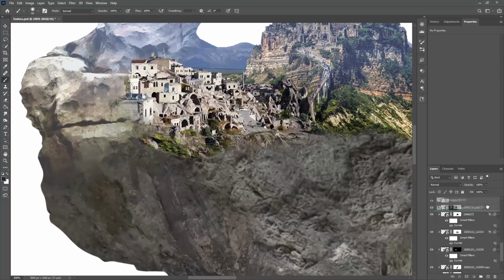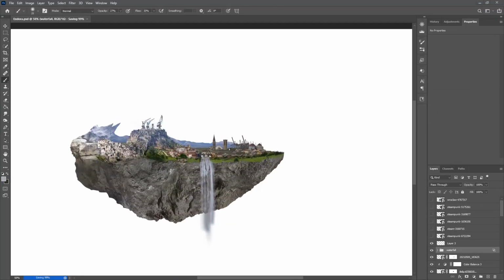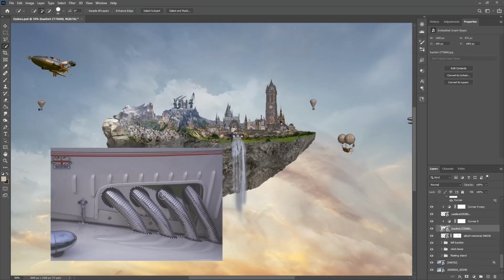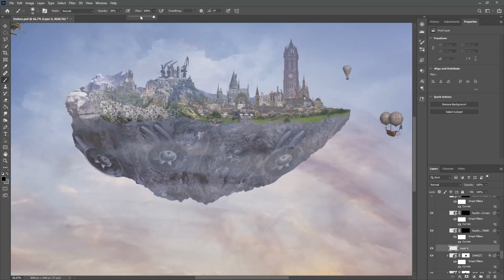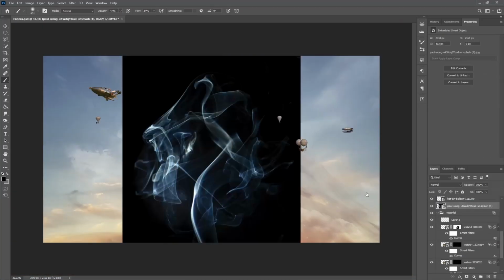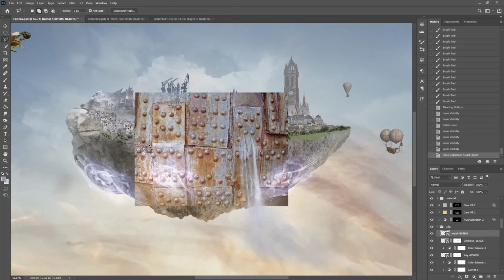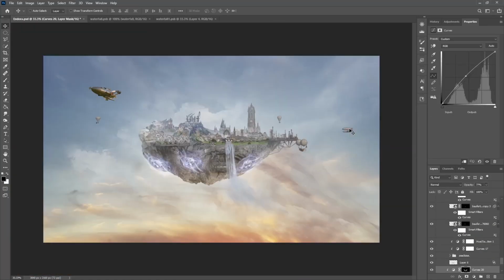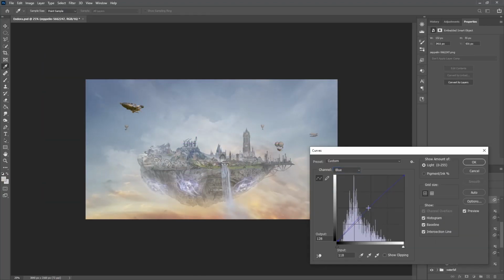Creating a Floating Steampunk City - Photoshop Photo Manipulation / After Effects Animation Part 1/3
In collaboration with @MichaelGhelfiStudios, one of the biggest I created my first ever animated piece from scratch. The photo manipulation part was done in Adobe Photoshop and the final animation in After Effects.

This is the first of the three part tutorial, where I will show you how I created the floating city. The second part will show you the process behind the design of the goddess Endora. And finally, in part three I will show you how I created 4 different animations that seamlessly transition into one another.

0:00 Intro
1:17 Endora Unleashed Project Trivia
2:14 About This 3-Part Tutorial
3:31 Creating The City
9:04 Finishin Touches

I devoted this channel to a big part of my life, which is tabletop RPGs, mainly DnD and Pathfinder. But since I work as a motion designer for a marketing company , and dabble in illustration, I decided to round up my skills and try to produce somethign original.
I occasionally draw a parallel line between role playing games and real life situations, delving into psychology and deeper explanation of building a character within the game. My love for handcrafts is something that runs in my family. Basically all of my known family had something to do with craftsmanship, whether it was a paying job, or a hobby, so it was only natural that I get into something similar, hence the crafting and customizing part of this channel. My wish is to entertain you as much as educate you and I hope that we'll all have fun on the way.